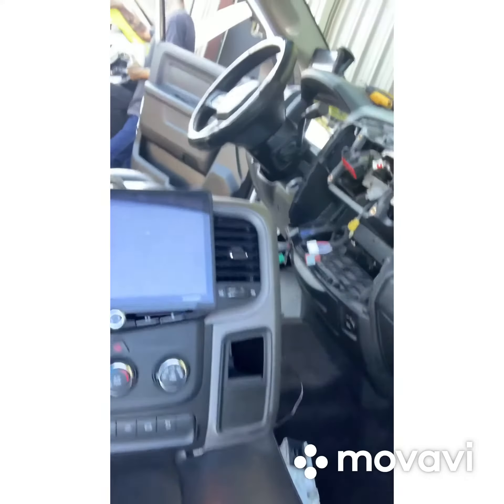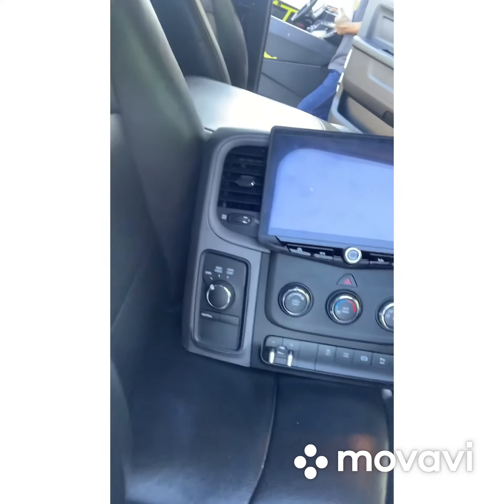Stinger Heigh10 Dodge Ram 2014 model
WiredKustomsMotorsports.com